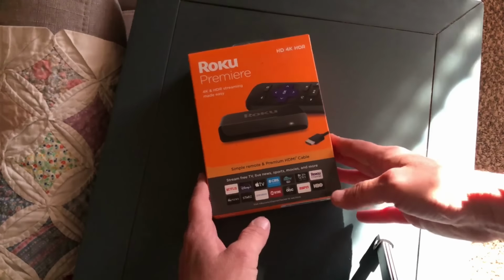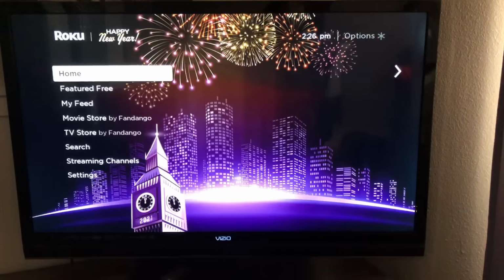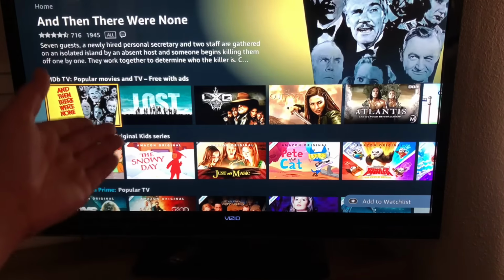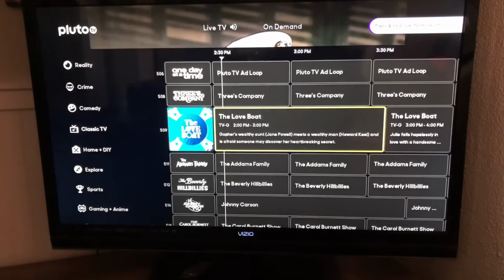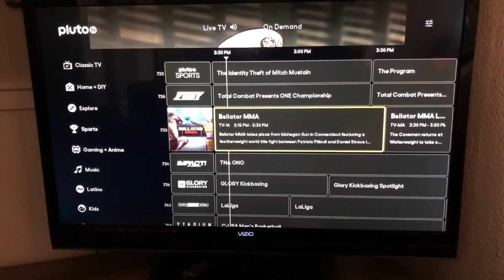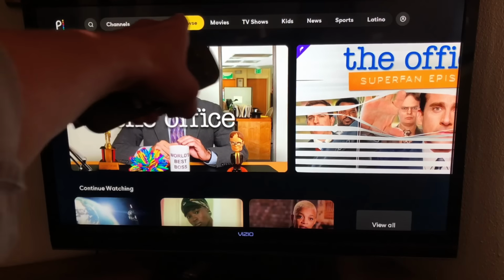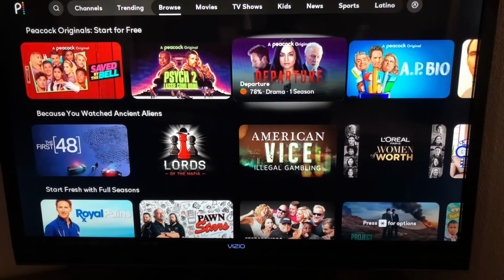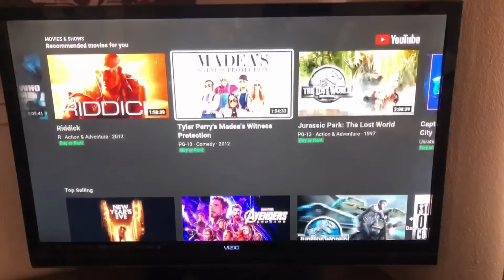HOW TO GET FREE CABLE TV!!!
This is the biggest money saver for the average person (as well as heated blankets)!

For all your prepping needs, visit Prepperprincess.com